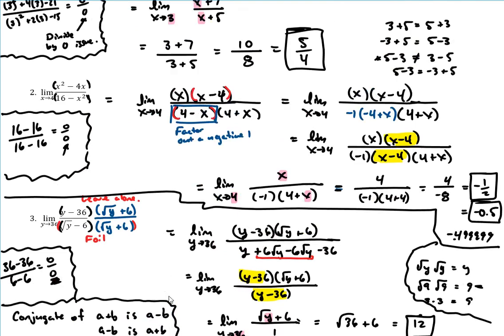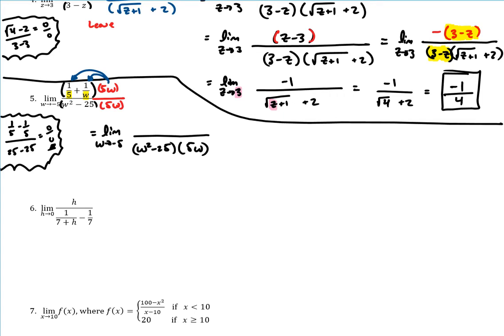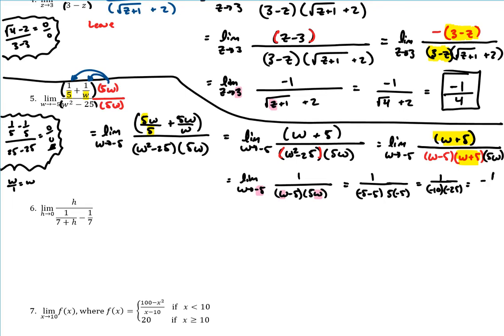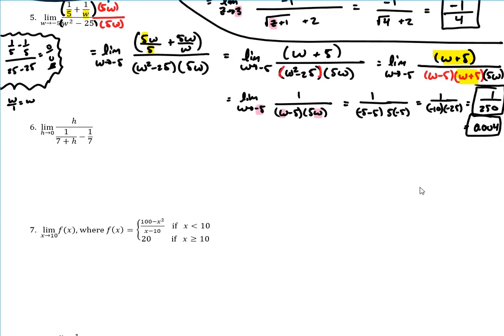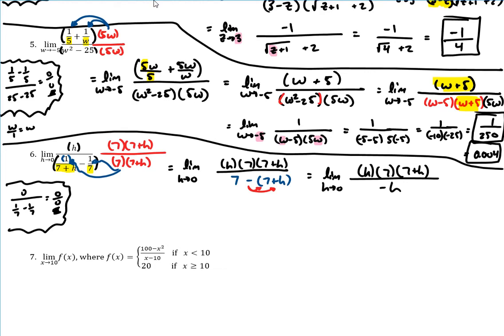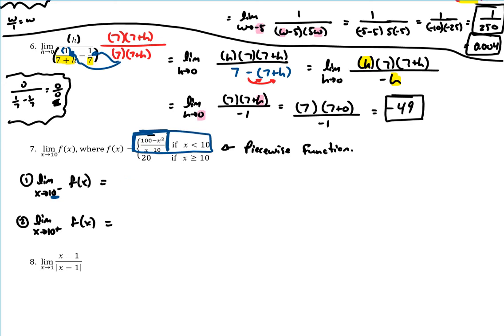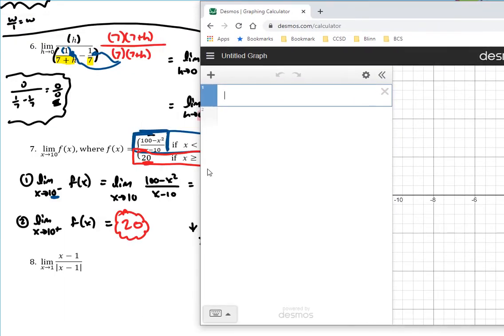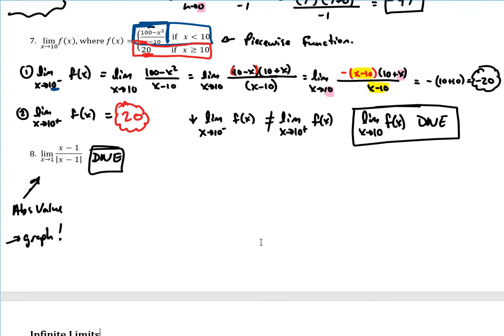Limits 4 Computing Limits with Complex Fractions, Piecewise Functions, and an Absolute Value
In this video, we evaluate limits involving complex fraction, piecewise functions, and an absolute value function.